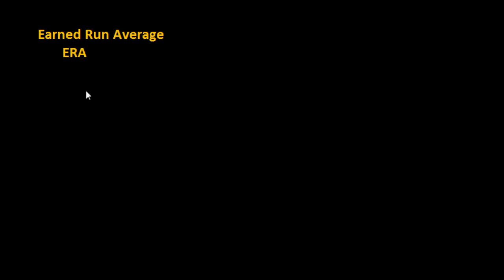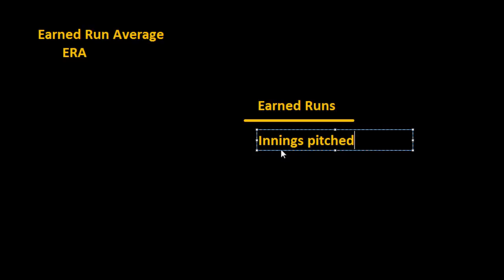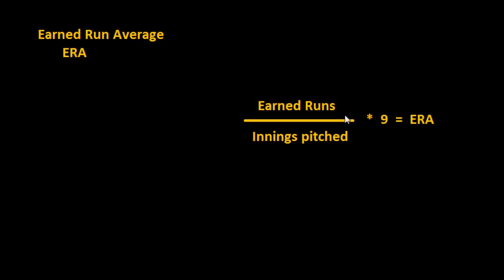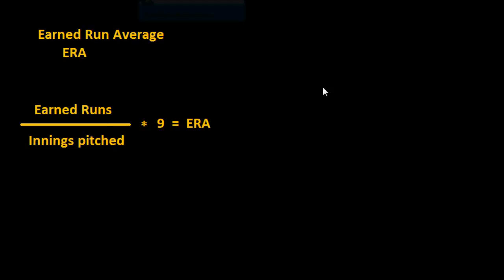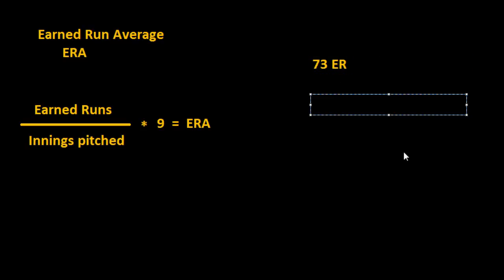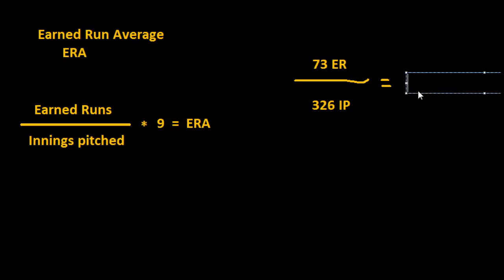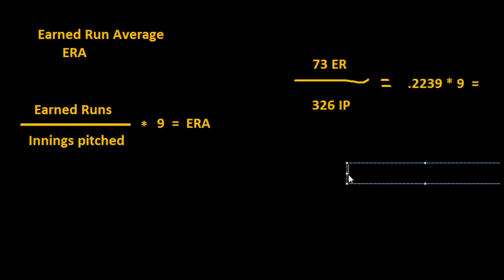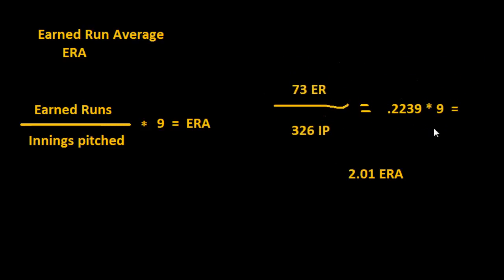Earned Run Average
This video explains what Earned Run Average (ERA) is and how to calculate it.

All diagrams were created by me, pictures are from the Wikimedia Commons. Recorded using CamStudio